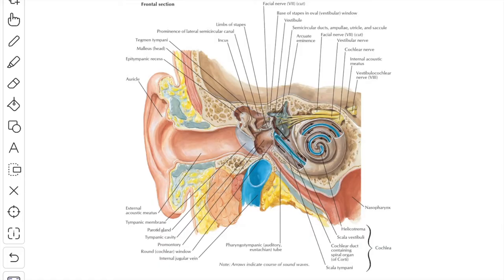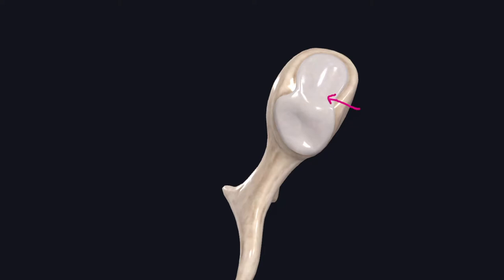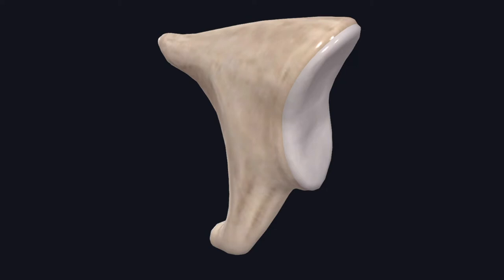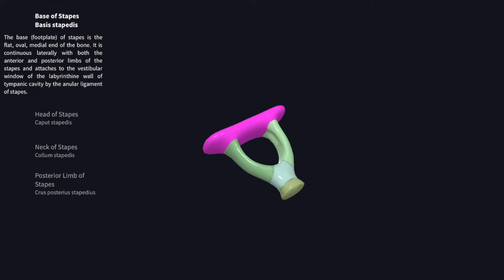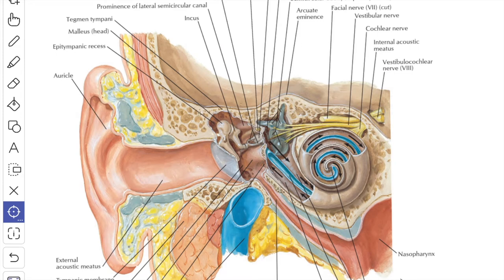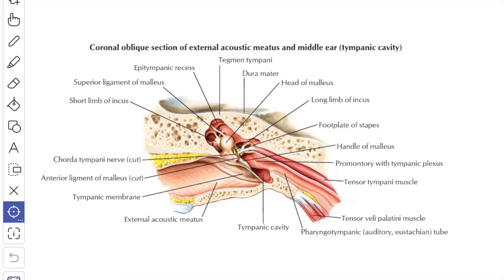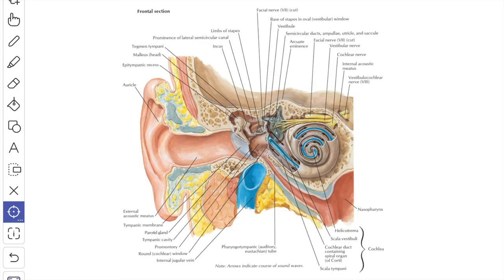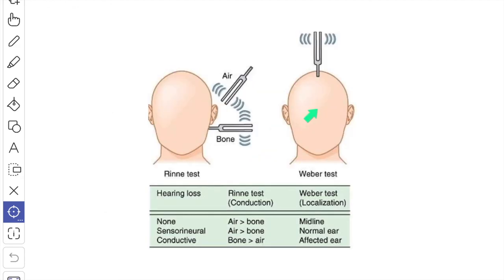Ear Ossicles & Muscles of Tympanic Cavity |Conduction of Sound Waves | Movements of Ossicles |Tests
This video is about the contents of tympanic cavity, the ear ossicles and muscles, mechanism of movement of ear ossicles, and conduction of sound waves, tests for acuity of hearing - Rinne's and Weber's tests.